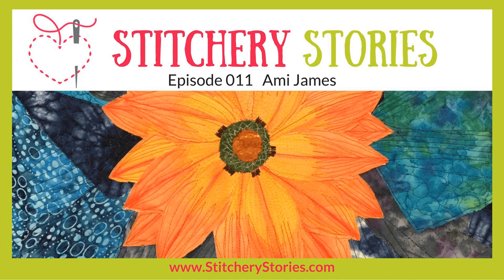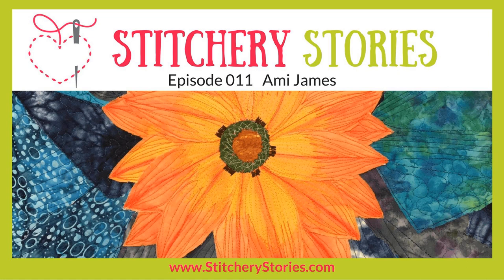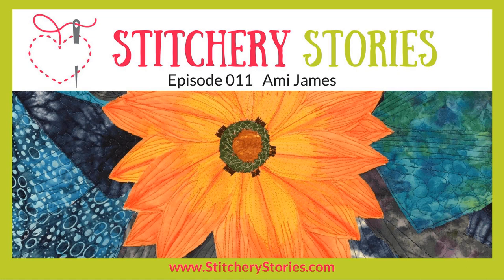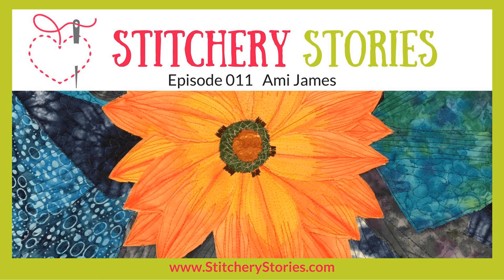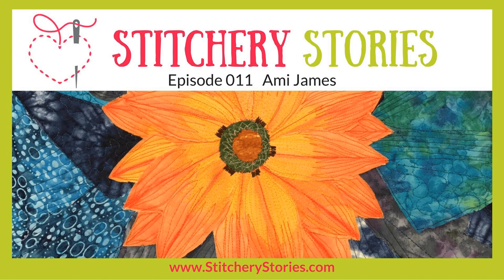Ami James: How Textile Art Changed Her Life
Today on the Stitchery Stories textile art podcast, Ami James Shares Her Life In Fabric & Thread. She chats with Susan Weeks about how textile art has changed her life, helped her recover from illness, and developing the courage to 'go for it' in 2017.

 Susan chats with Ami about:

 What happened when the Floristry class was full...
Coping with Bipolar Disorder with textile art
Developing new skills and continuous learning and development
Dyeing and printing fabric ends the search for the 'right' pieces of fabric
Drawing with sewing machine rather than paper and pencil
2017: gaining confidence and 'getting out there'
Developing exhibition experience and learning from group members
Overcoming our fear of rejection - not everyone will like everything we create
2 VERY funny stories when things didn't go as planned
Using 'Mindmaps' to capture inspiration and keep organised

For this episode... View Show Notes, Links & Examples of Ami's work